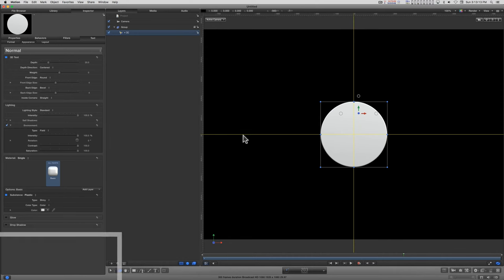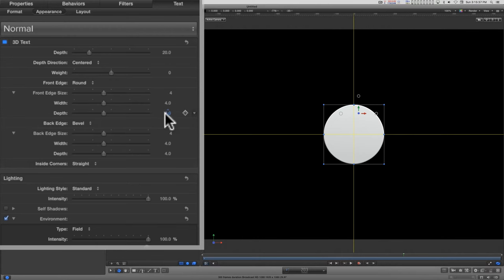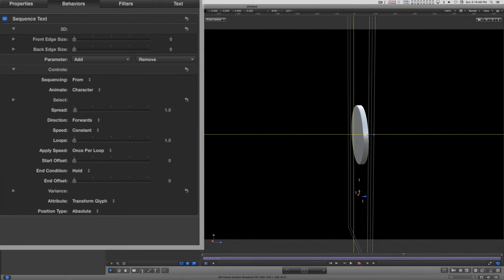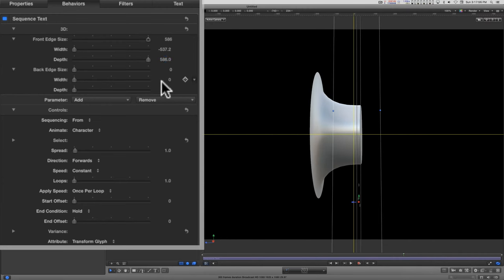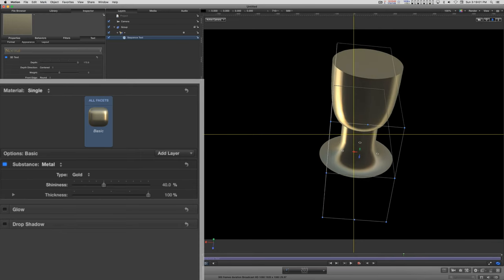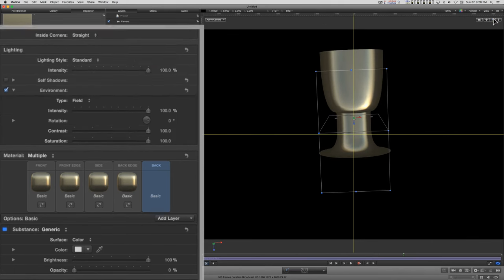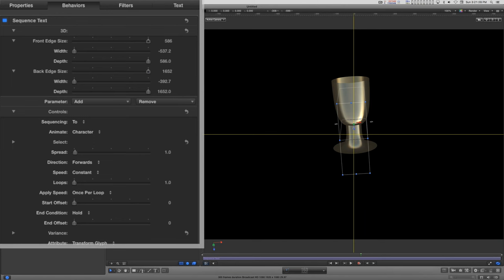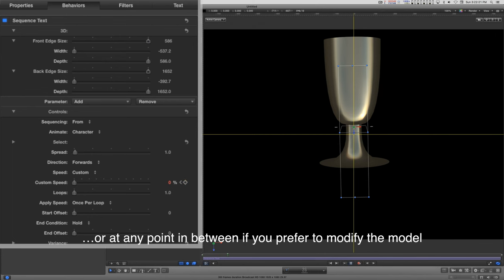Apple Motion Tutorial—Learning Motion 3D—going negative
A gold cup from the same "bullet" character used in episode one.

Using a behavior to access negative values to flex edges in outward directions.